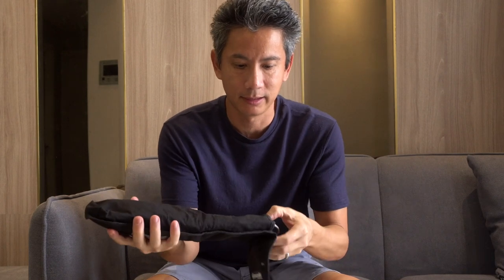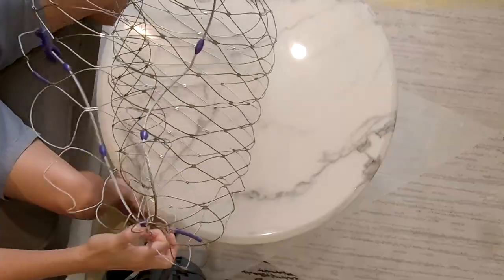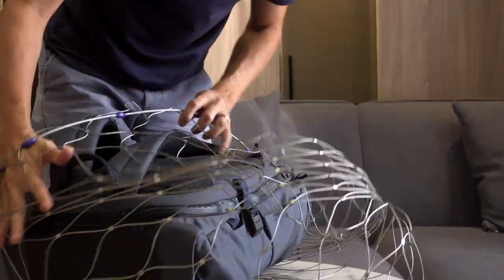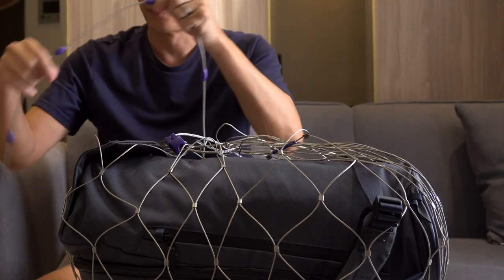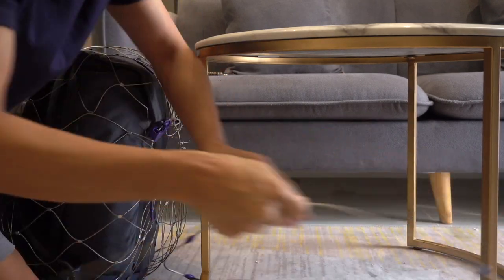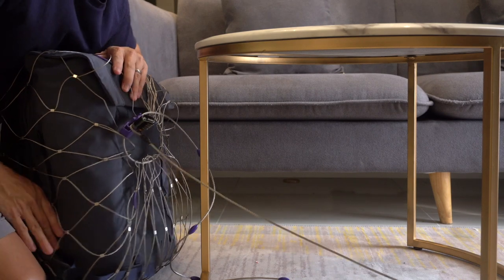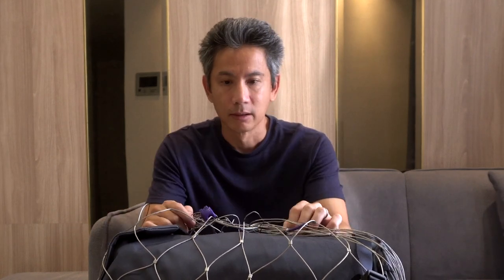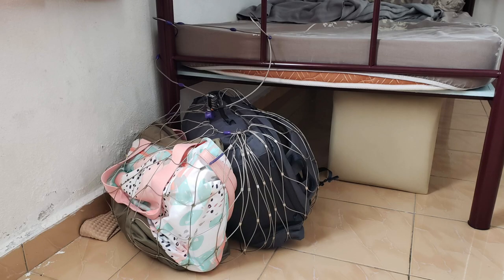Pacsafe 85L Backpack and Bag Protector Review - After 10 Years of Use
We've been using the Pacsafe 85L Backpack & Bag Protector for almost 10 years and we thought it was time to share our experiences in this review.  I'll explain the main benefits, a couple of downsides, how to use it and where to use it.

If you planning a trip abroad or even in your home country, this anti-theft accessory will give you some peace of mind knowing that you've made it very difficult for most people to steal your stuff!

Here at Kensho Quest we only review items that we have personally used in the real world.

TRAVEL HACKS  ✈️

CAMERA GEAR 📷

DJI Osmo Pocket Handheld Gimbal with Video Camera

GoPro HERO7 Black Waterproof Camera

Sony A6300 Mirrorless Camera

Sony A7R II Full-Frame Mirrorless Camera

TRAVEL GEAR 👜

Travel gear in our Amazon storefront

Aloha! We are a worldschooling family traveling the world full-time with two young kids. We are George, Heidi, Kaisho (6) and Harumi (1). Our home base is the beautiful island of Oahu, Hawaii. We've been living a nomadic lifestyle for the past 10 years. Once we started traveling, we just wanted to keep on exploring!